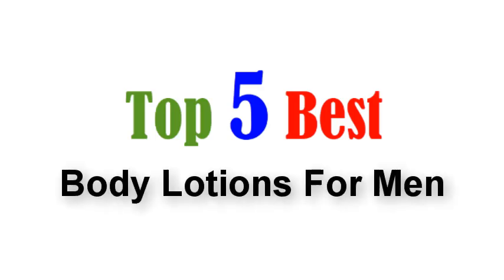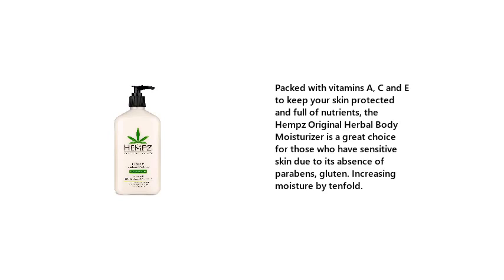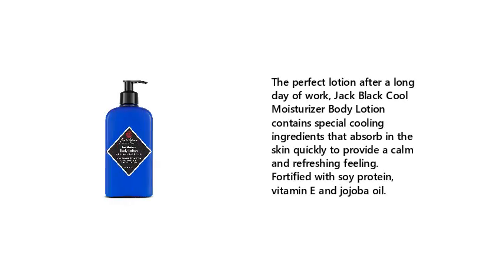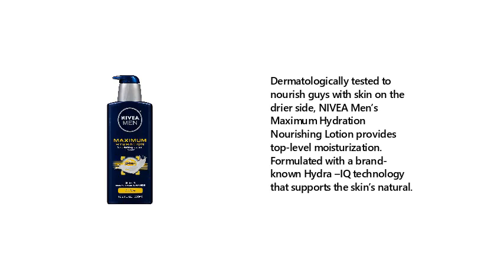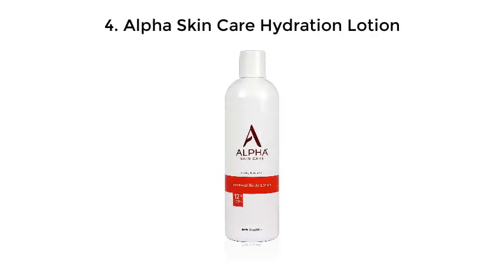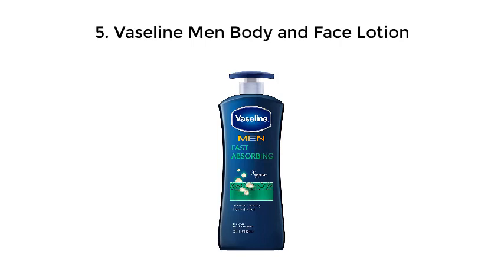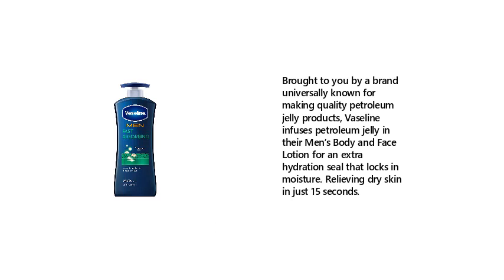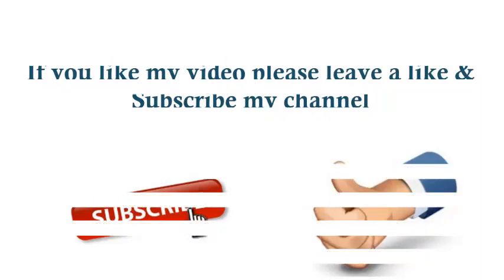Top 5 Best Body Lotions For Men 2021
Best Body Lotions For Men List:

1. Hempz Original Herbal Body Moisturizer

2. Jack Black Cool Moisturizer Body Lotion

3. NIVEA Men Maximum Hydration Nourishing Lotion

4. Alpha Skin Care Hydration Lotion

5. Vaseline Men Body and Face Lotion